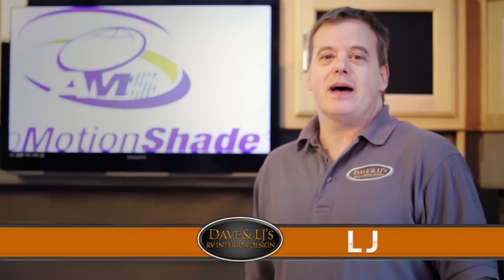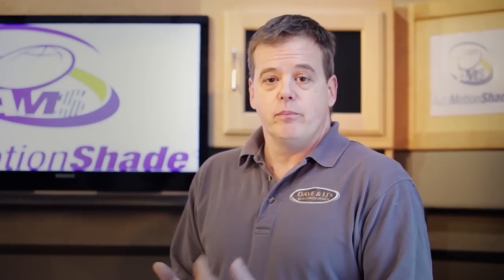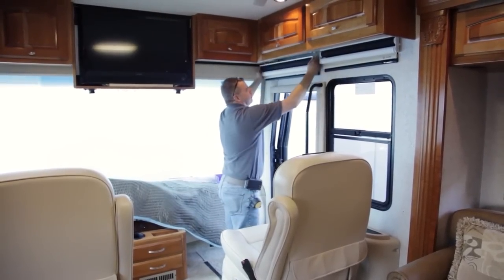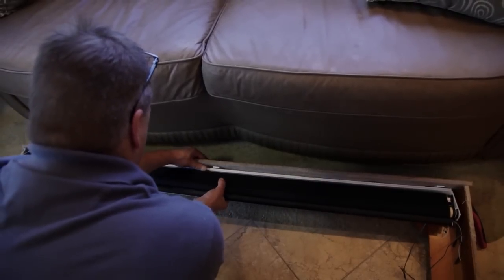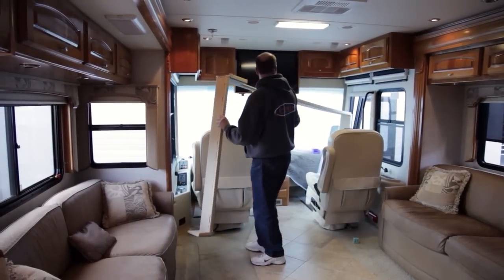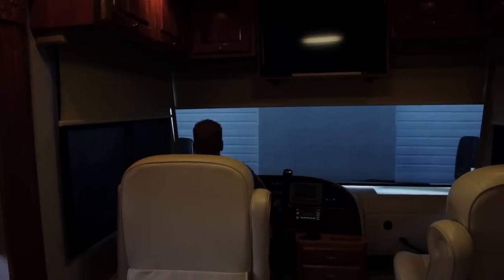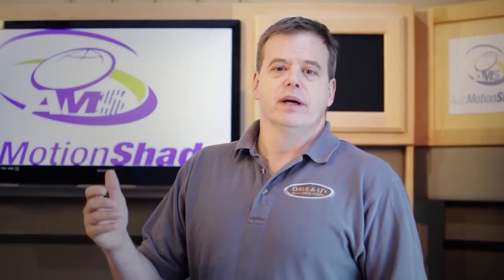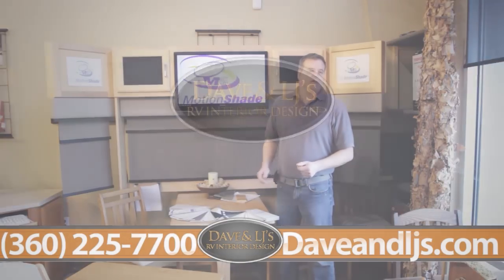Auto Motion Shades RV day night roller shades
The Team at Dave and LJ's realizes your RV is your family's home away from home. Window blinds or window shades are one of the best ways to make your motor home more cozy, beautiful and even more energy-efficient. Dave and LJ's has a huge selection of window coverings in a wide variety of colors and fabrics sure to match your décor. Call us and we can review our collection of window blinds and window shades that can be purchased in a range of sizes and can often be custom made to your exact specifications. Our knowledgeable Staff are here to answer all of your questions. Dave and LJ are always ready to give you the attention and advice you deserve.

We Carry Auto-Motion Shades

Auto-Motion Shade

SPECIALTY SHADING FOR THE TRANSPORTATION, RV AND CON/AG INDUSTRY

Auto-Motion Shade Inc. is dedicated to the manufacturing of specialty shading systems for the transportation industry. We are proud of the fact that for over 30 years people all around the globe have seen the world through our shades. Today, Auto-Motion Shade Inc. has become North America's largest manufacturer of manual and motorized roll-up sun visors and sun protection shades for RV's, trucks, coaches, transit buses, conversion coaches, loco- motives as well as for agricultural and construction equipment. With our in-house R+D capabilities, we are able to offer customized solar protection systems for the most demanding applications and we continuously develop new solutions for our ever-growing customer base worldwide.

Dave and LJ's RV Interior Custom Flooring Team is ready to take on your projects! Call Today (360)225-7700!